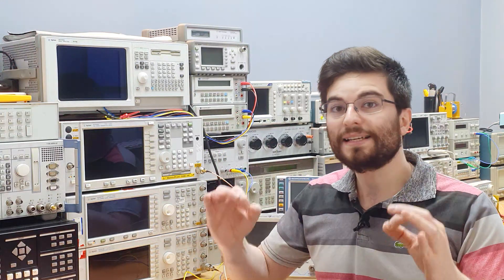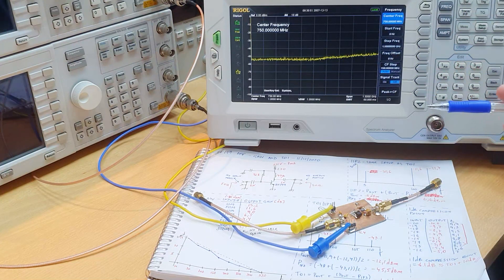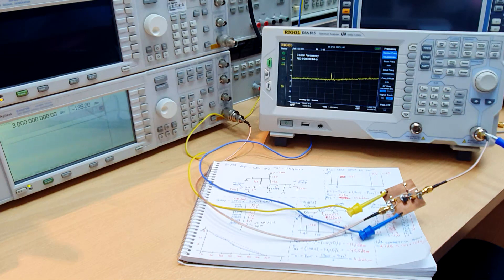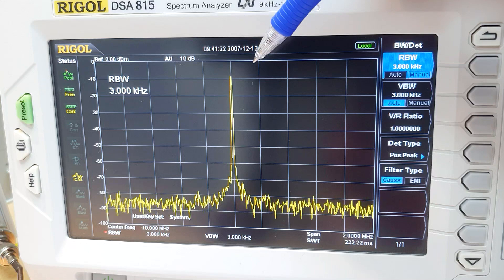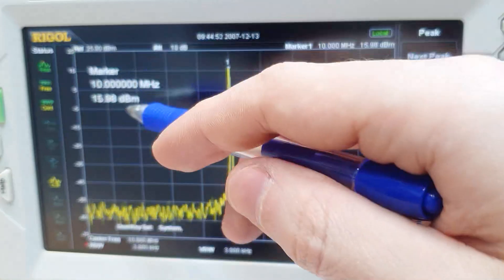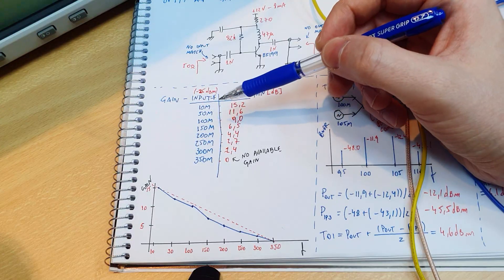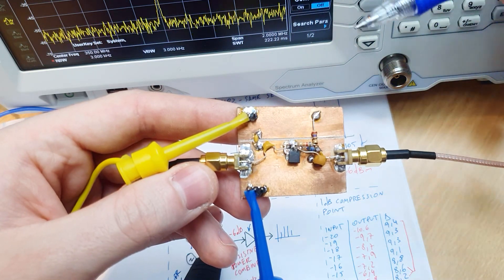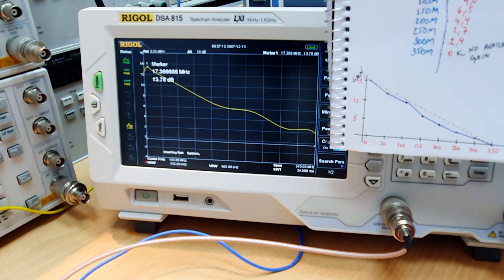Characterization of an RF amplifier - Gain | S21 - part 1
In this video Gregory explains a technique for characterization of the gain of an VHF RF amplifier.

The gain over frequency will be measured using a manual sweep of the signal generator. This technique works fine for those who do not have a VNA or a Spectrum Analyzer with Tracking Generator.

Gregory also explains that the Gain vs. Frequency plot is, actually, the |S21| parameter of the amplifier.

The next video of the series will show how to measure the 1dB compression output.